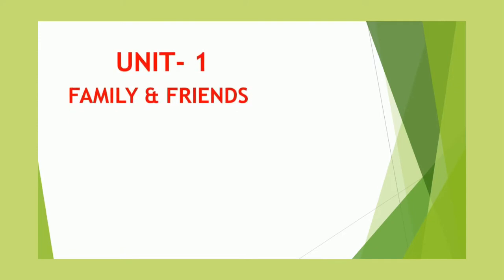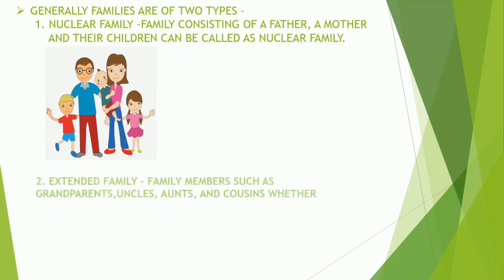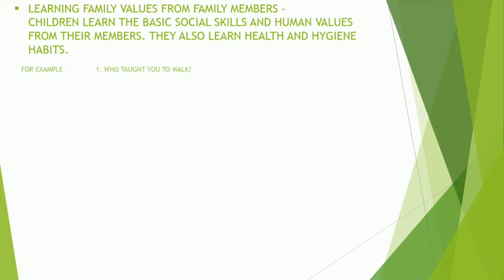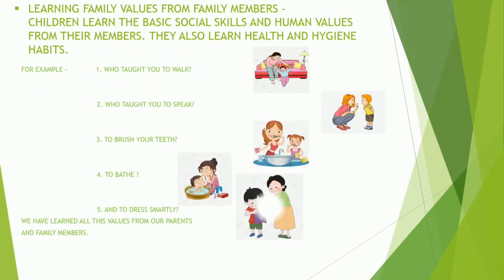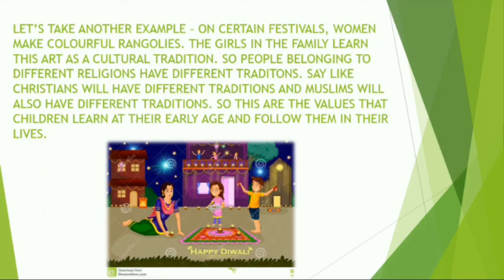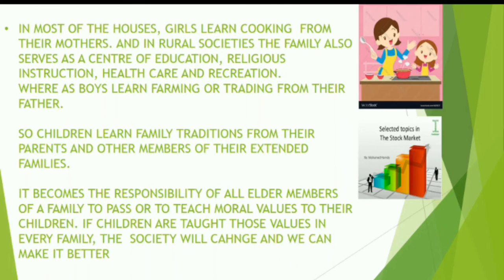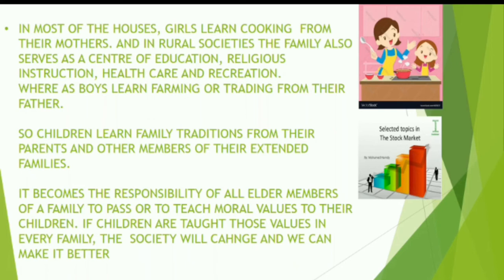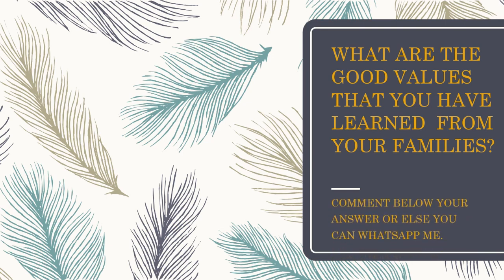Family Values Chapter 3 Book IV